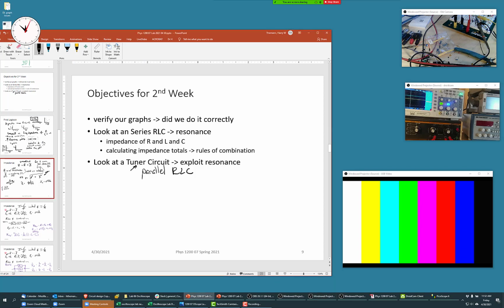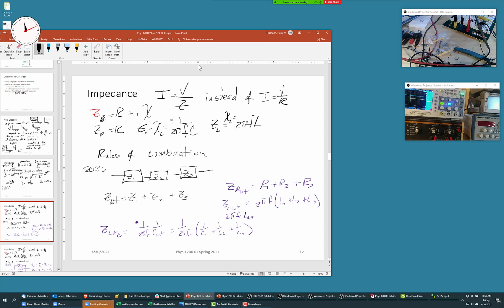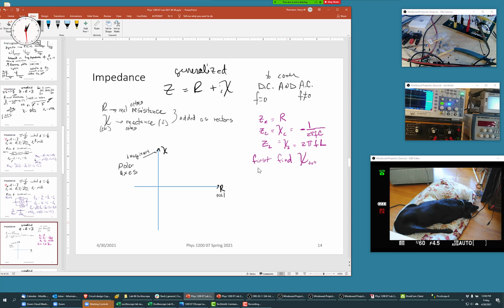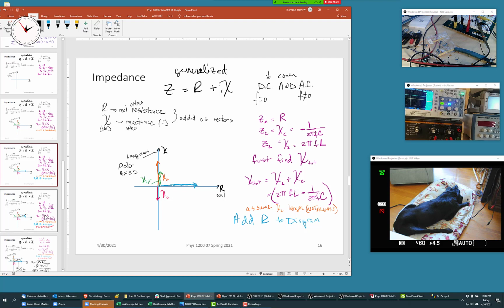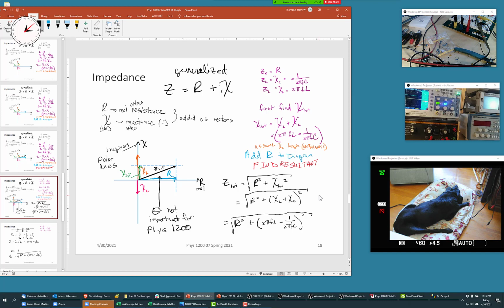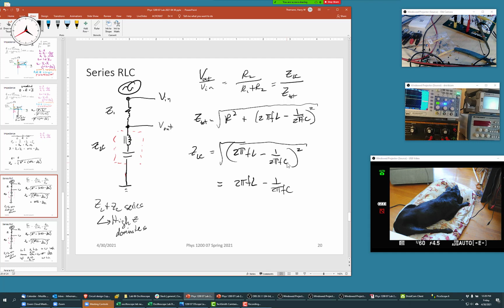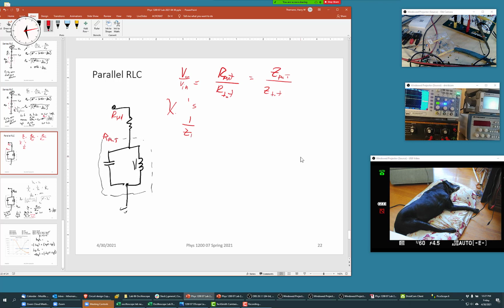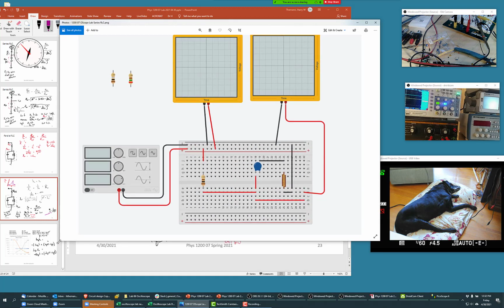Phys 1200_2200 Impedance Rules of Combination